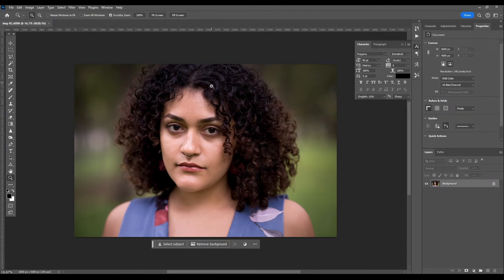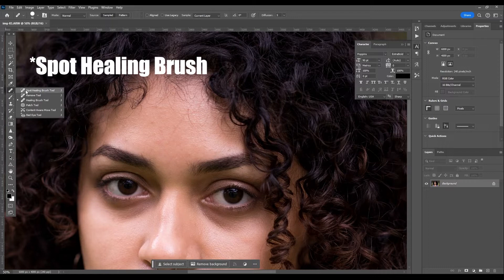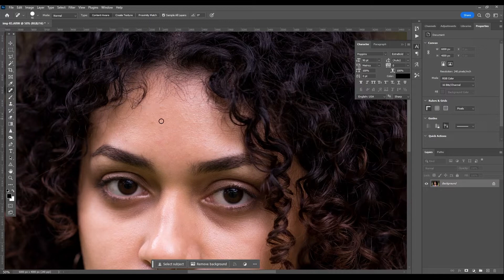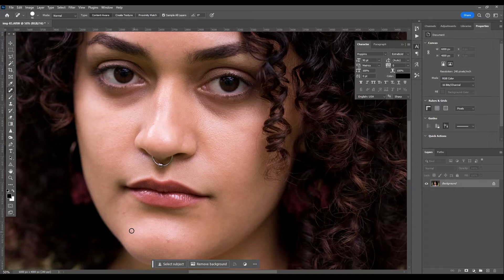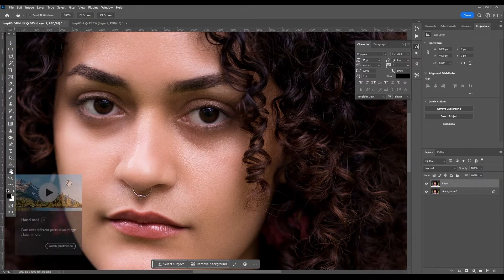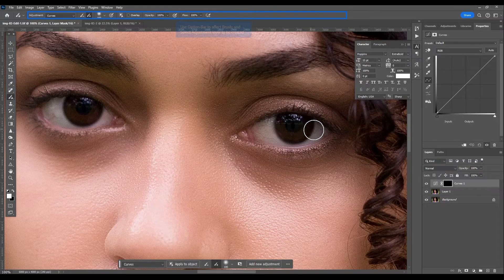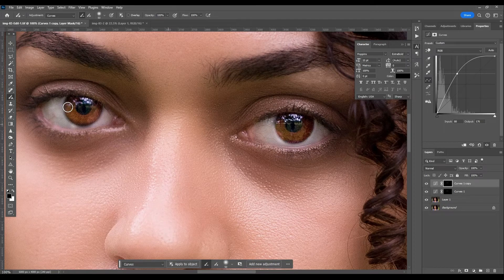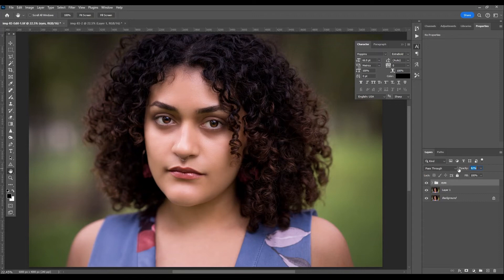Quick Eye Retouching in Photoshop | Natural vs Over-The-Top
Take your portrait photography to the next level with weekly challenges, direct feedback, lighting guidance, and access to all my courses. Membership gives you hands-on learning and support from me and a community of motivated photographers.

Start practicing right away with a lighting guide you can use immediately, even before joining the community.

In this video:

In this video, we explore retouching and editing portraits with a focus on achieving natural results. While it's easy to go overboard with improvements, sometimes less is more. I'll show you my approach to quick but effective retouching techniques that enhance your portraits without drawing attention to the edits.

Key Points Covered:

- Using the Spot Healing Brush tool to remove stray hairs and blemishes.
- The benefits of detailed retouching before applying Neural Filters.
- Enhancing eyes with brightness adjustments using curves layers.
- Balancing retouching effects to maintain a natural look.
- I'll demonstrate these techniques step-by-step, sharing tips and tricks to keep your retouching looking professional and natural.